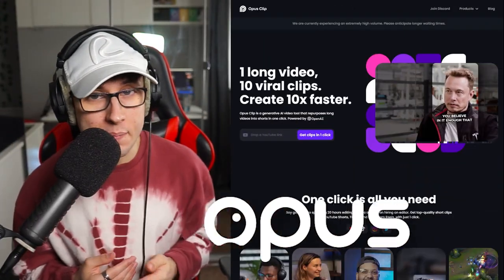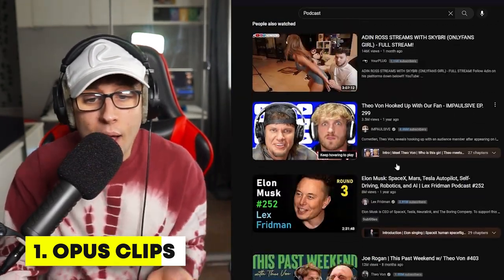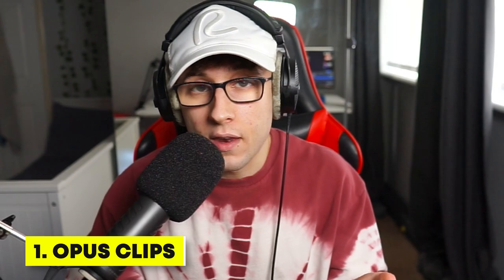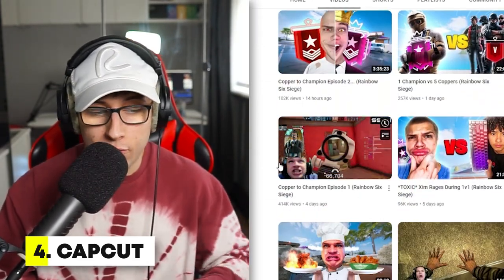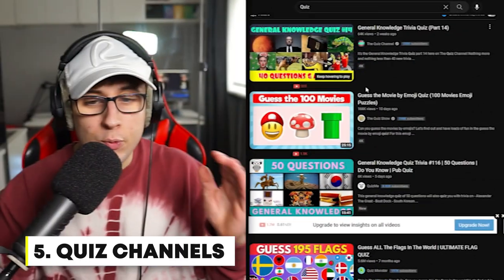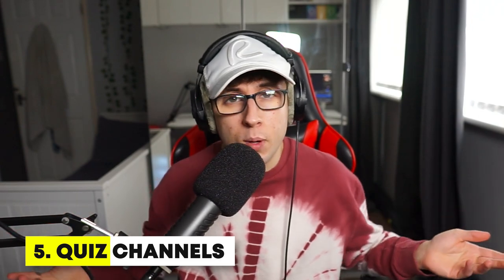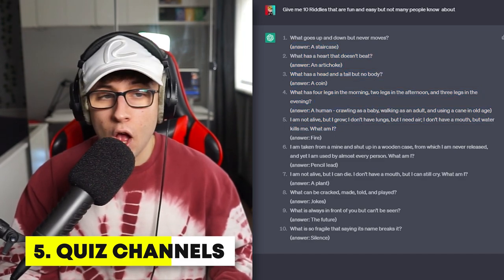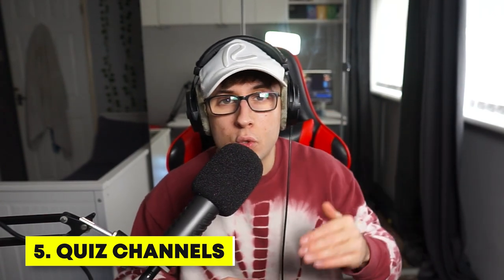These 5 AI Methods Make YouTube Shorts Go Viral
5 Ways You Can Make YouTube Shorts USING ONLY AI